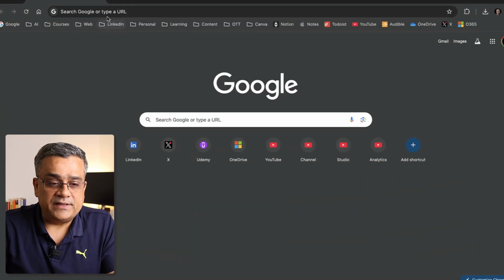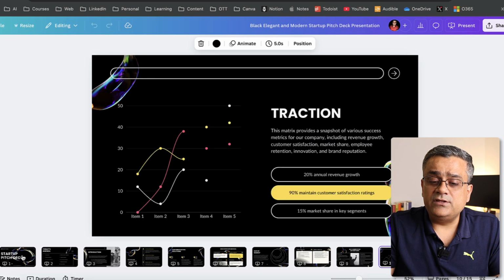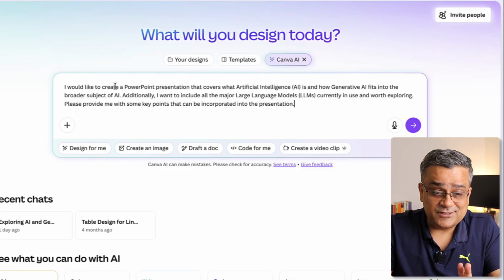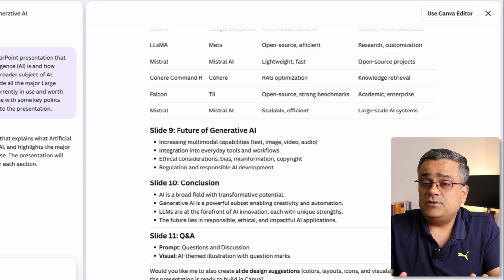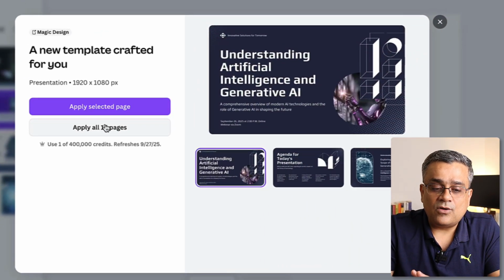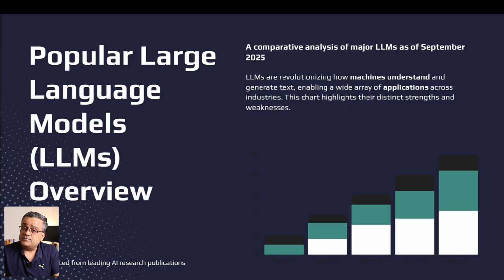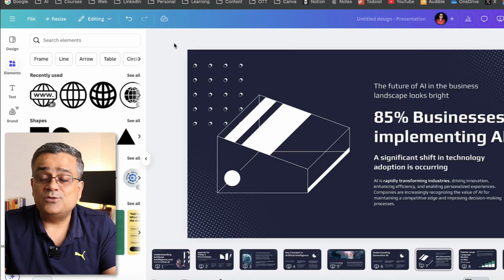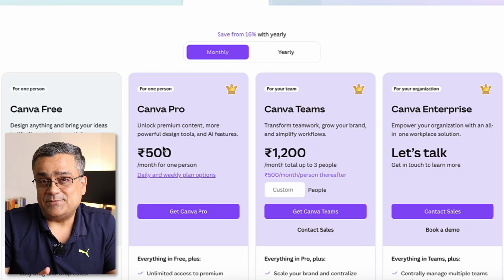Create a Full PowerPoint Presentation in 5 Minutes using Canva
Ditch the old-school way of making PowerPoint slides! This video reveals a ChatGPT + Canva workflow that will change how you create presentations. Generate an entire deck's worth of content in seconds, then design stunning slides effortlessly. If you're short on time, this is the ultimate productivity hack.